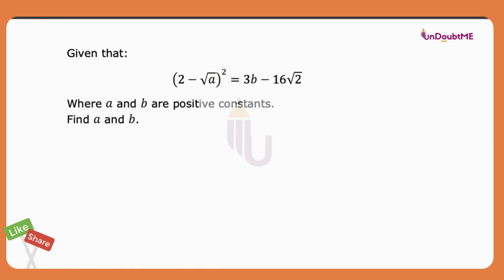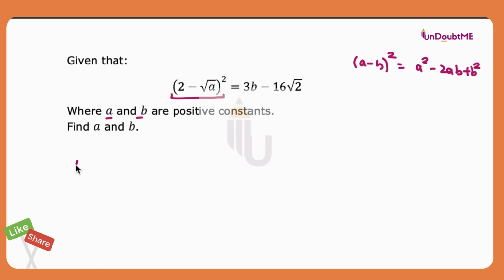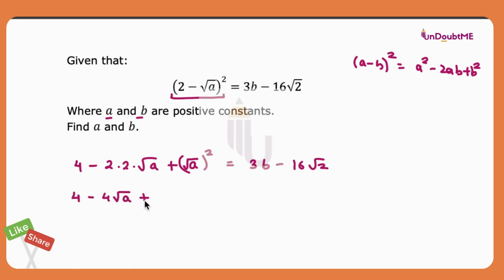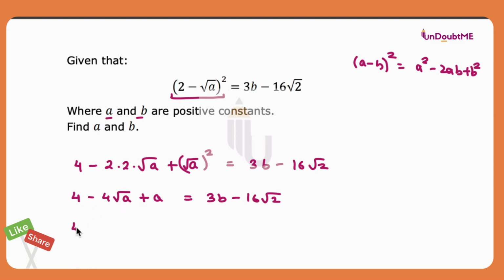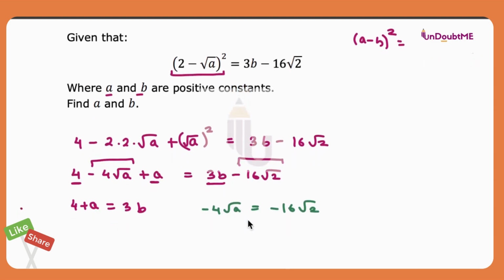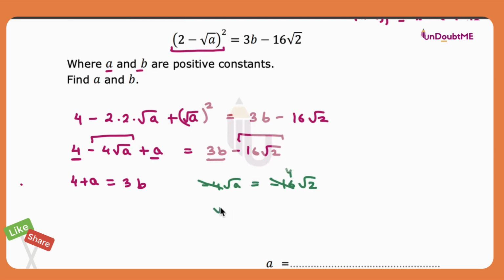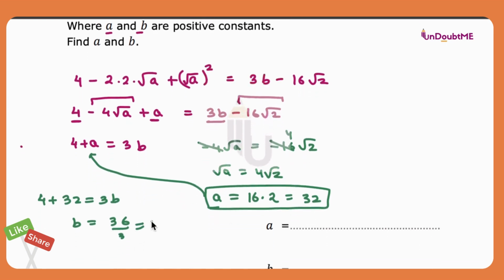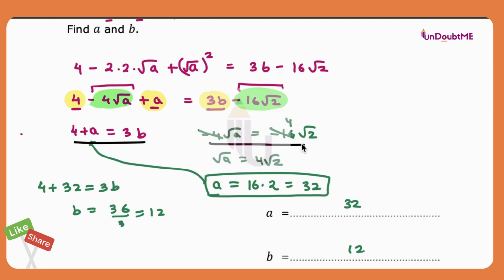GCSE 2024 | Important Questions | Surds | Mathematics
🎓 Get ready for your GCSE and IGCSE Maths exams with our in-depth exploration of surds! Designed for students preparing for the 2024 exams under Edexcel, Cambridge, and AQA exam boards, this video provides comprehensive revision material to boost your confidence and understanding.

📝 **Key Highlights:**
- **Demystifying Surds:** We break down the concept of surds, providing clear explanations and step-by-step examples to help you grasp this fundamental topic.
- **Solving Past Paper Questions:** Follow along as we tackle authentic past paper questions on surds, covering a variety of scenarios and difficulty levels commonly seen in exams.
- **Tailored to Exam Boards:** Gain insights specific to Edexcel, Cambridge, and AQA exam boards, ensuring you're well-prepared for the question formats and requirements.
- **Effective Revision Strategies:** Learn valuable revision techniques and strategies for approaching surds questions, empowering you to tackle them confidently in exams.

📚 Ready to master surds for your 2024 exams? Watch now and excel in GCSE & IGCSE Maths!

Microphone Used in this video:

Laptop Used for recording:

Tablet Used in recording: